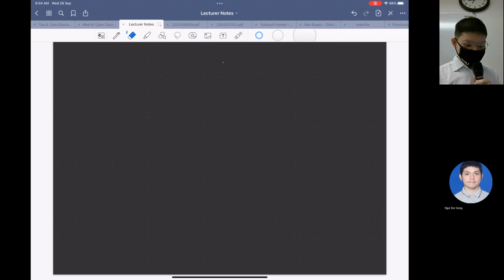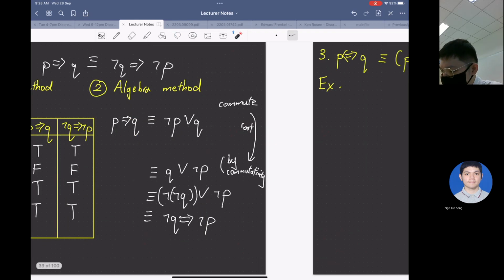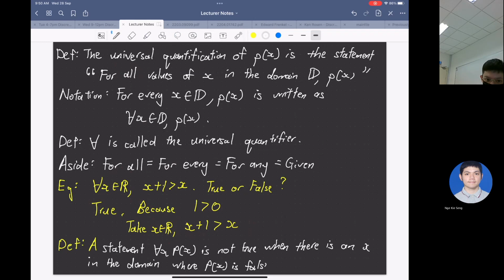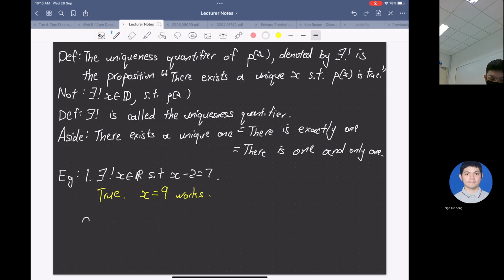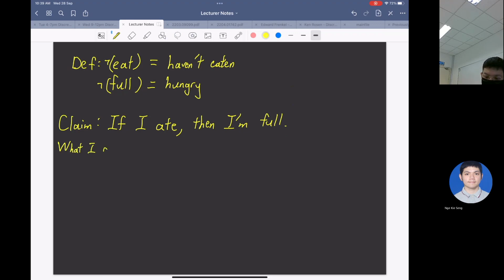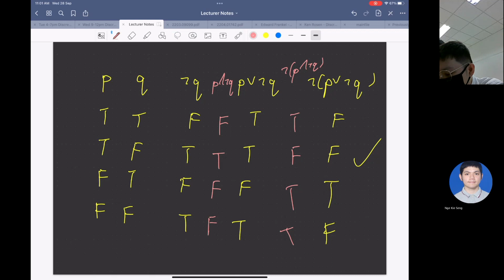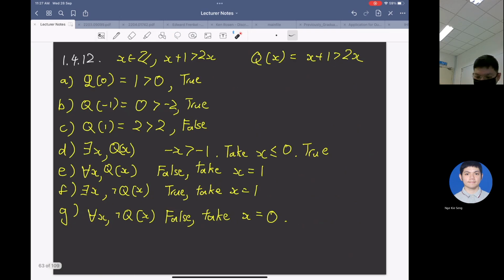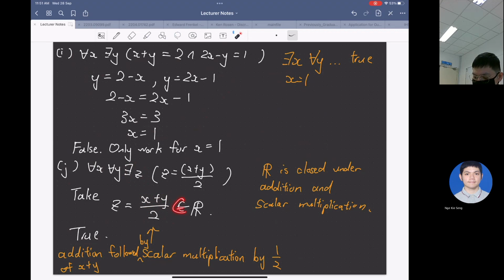Lecture 2 - Compound Propositional Logic - with Nge Kie Seng 20220928 | AIT Discrete Mathematics B